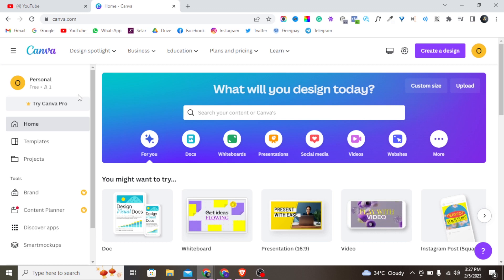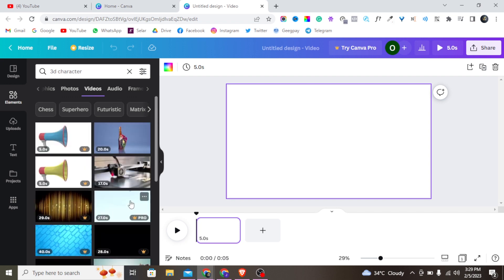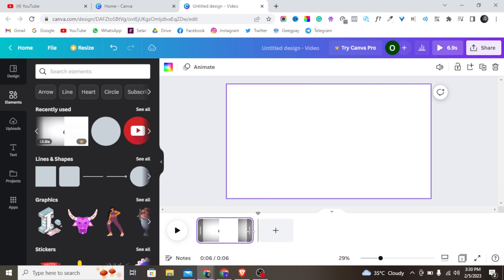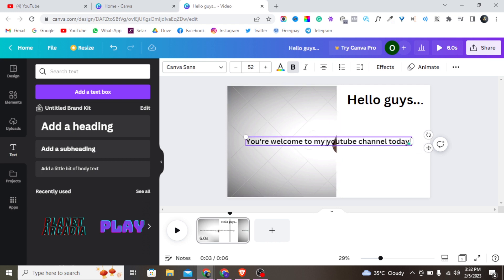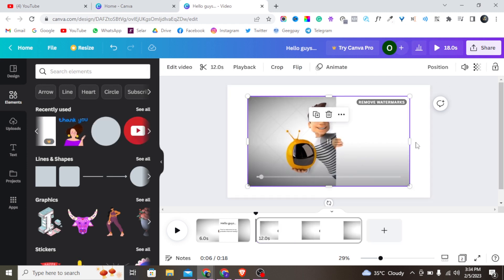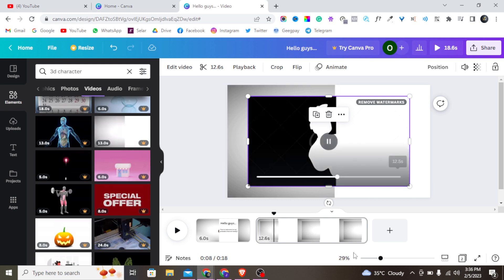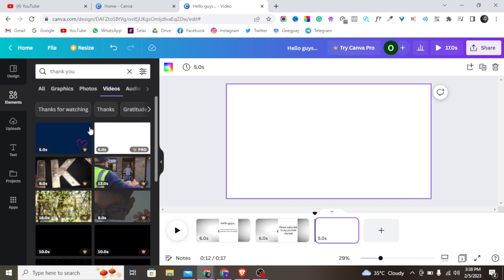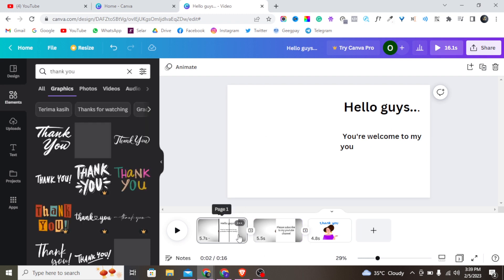How to Make 3D Animation Video In Canva (Full Tutorial)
In this video, I will teach you how you can create 3D Animation Video Using Canva

Click the link below to Create a Free account On Canva;

VIDEO TOPIC👉 How to Make 3D Animation Video In Canva